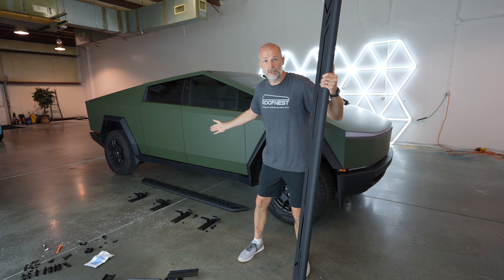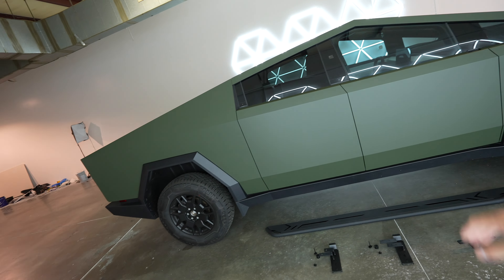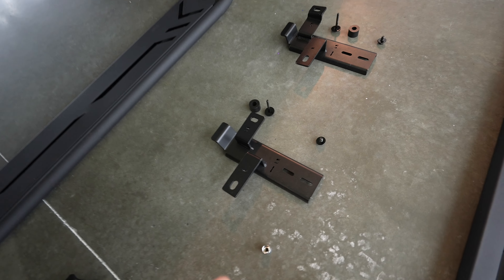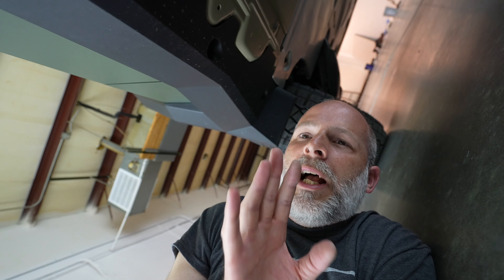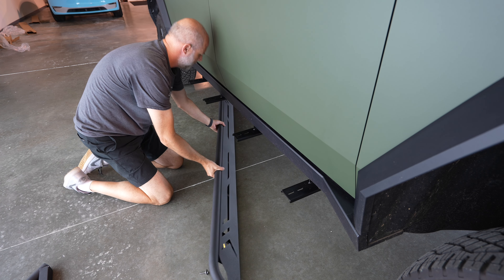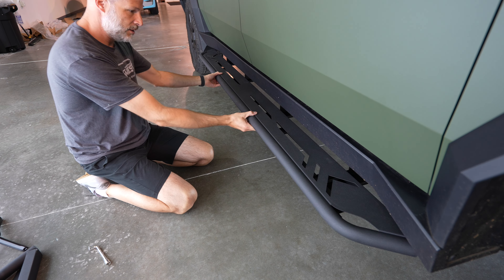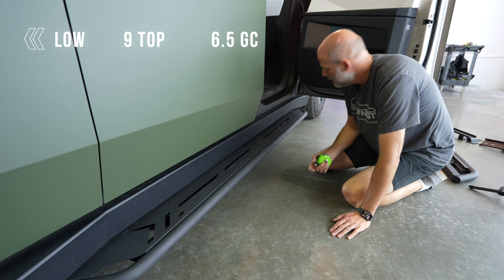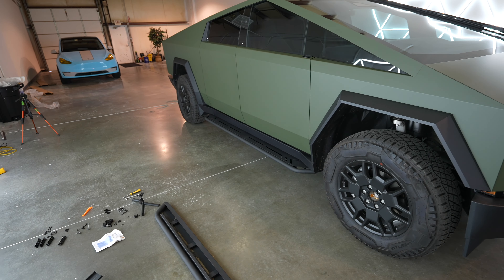Running Boards for Tesla CyberTruck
I install these running boards on a Cybertruck and they look great. Using existing holes and no drilling. These bolt right up to the truck

Tesla Install shop in Charlotte area
i1Customs.com